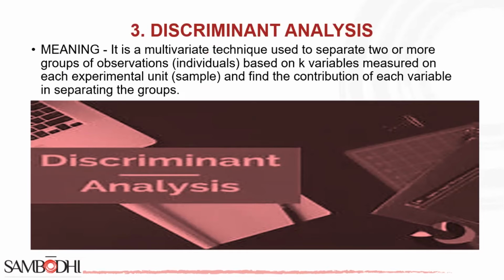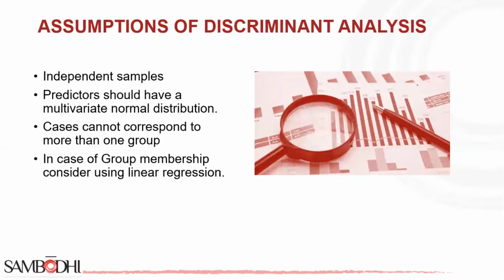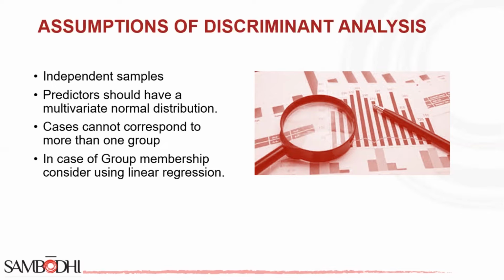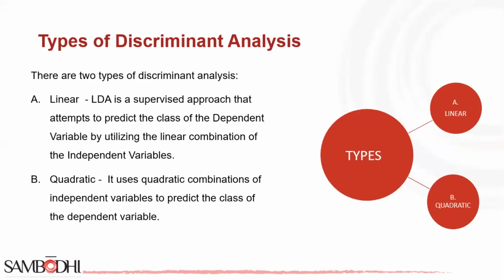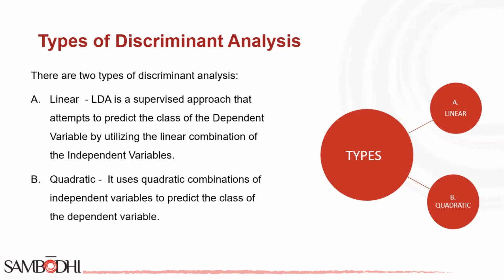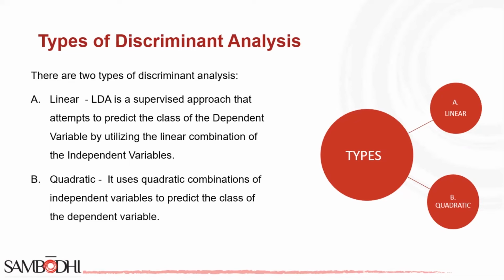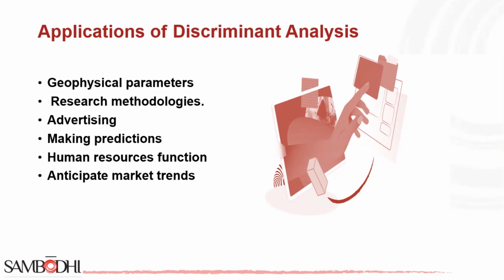Insights Unleashed: Mastering Discriminant Analysis in Research Methodology!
Welcome to the realm of research mastery! In this video, we unleash insights with Mastering Discriminant Analysis in Research Methodology, providing tips and tricks that will transform the way you approach and understand advanced elements. Whether you're a researcher or a data analysis enthusiast, this exploration offers valuable insights for excelling with discriminant analysis.

🔍 Timestamps:
0:00 - Introduction
1:30 - Tips for Discriminant Analysis in Research Methodology
3:45 - Research Mastery Techniques
4:40 - Data Alchemy in Understanding
5:00 - Conclusion